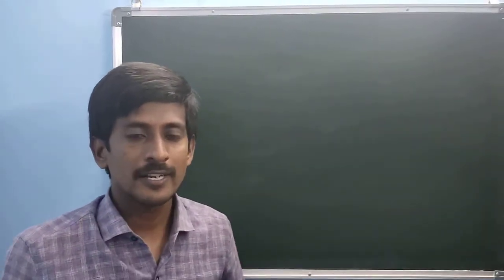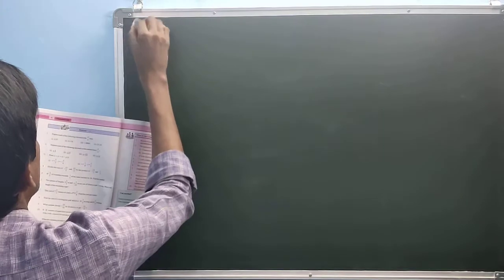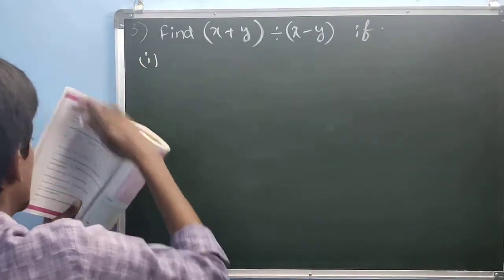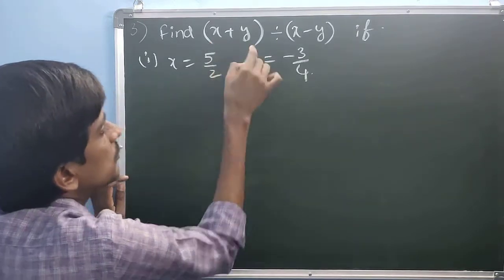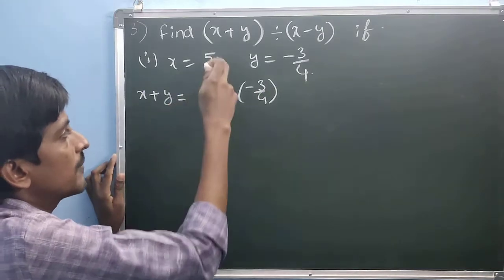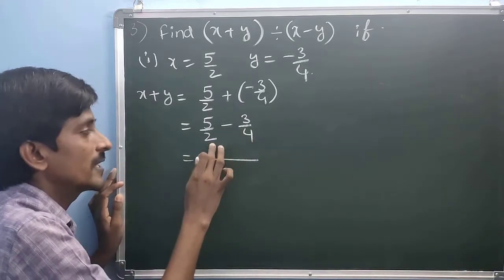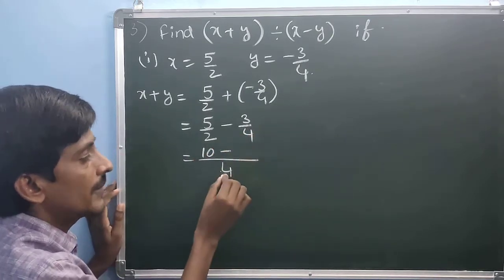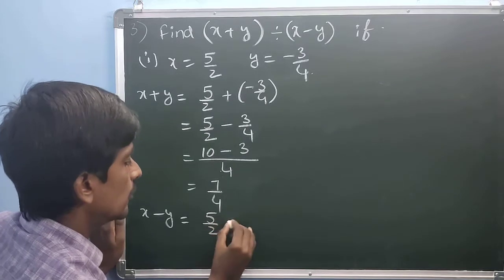VIII CLASS - MATHS